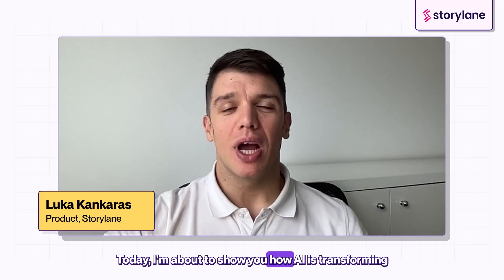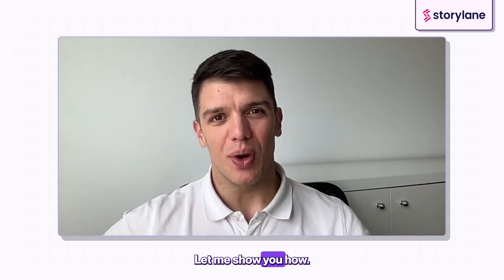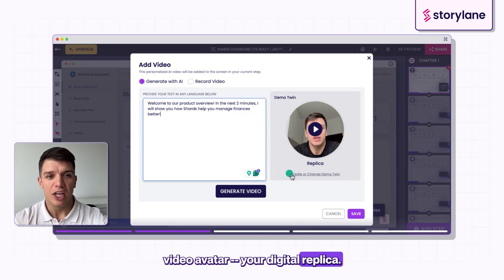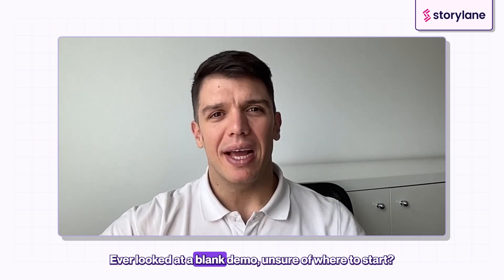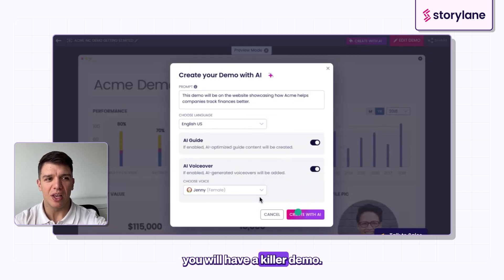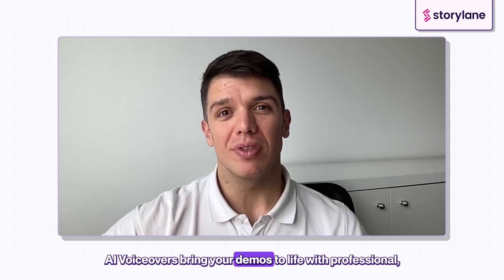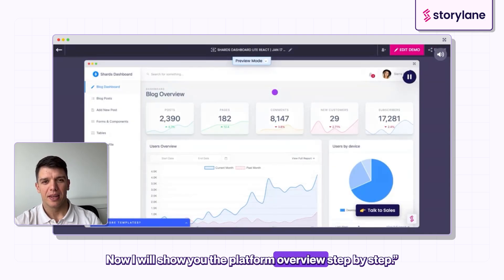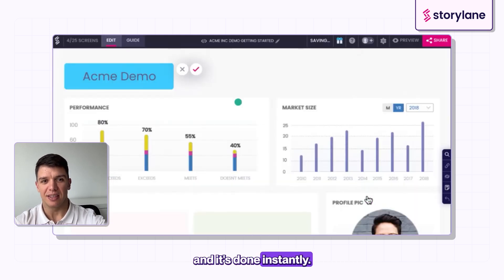Lily For Demo Creation - Features Showcase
About Storylane:
Storylane helps companies create interactive demos in 10 minutes and showcase their products in an engaging and narrative-driven way.